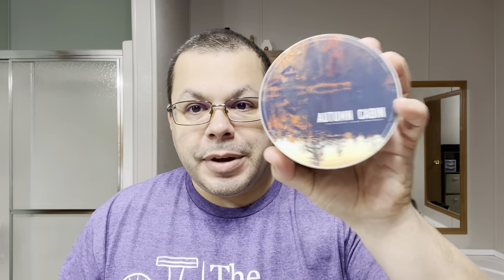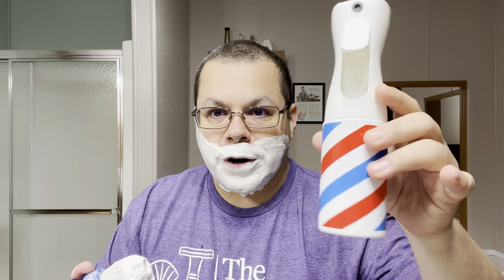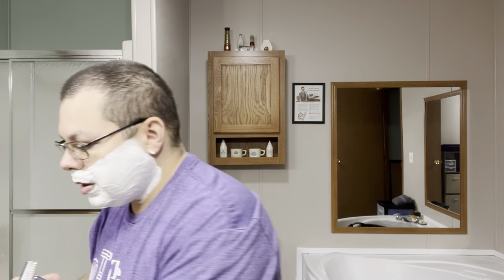MacDuff's Soap Company Autumn Cabin | Shave & Chat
In this Shave & Chat video, Angelo brings us a look at MacDuff's Soap Company Autumn Cabin shave soap and aftershave splash.

Check out Angelo on YouTube: @TheShaveArcade